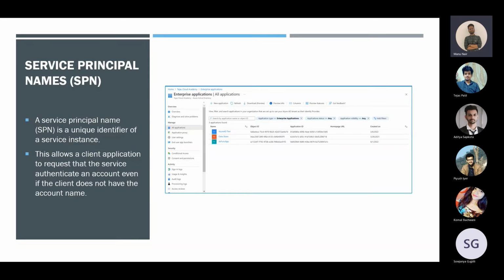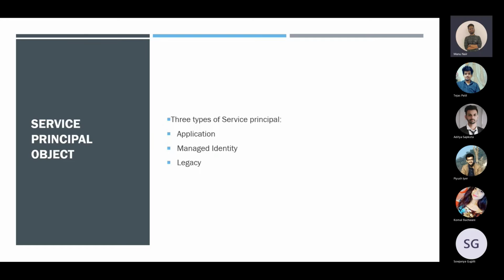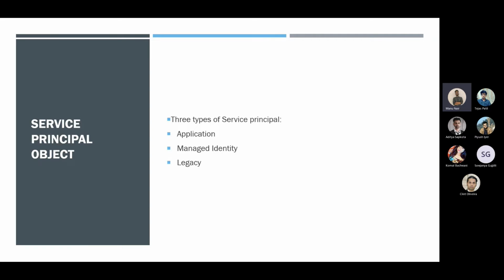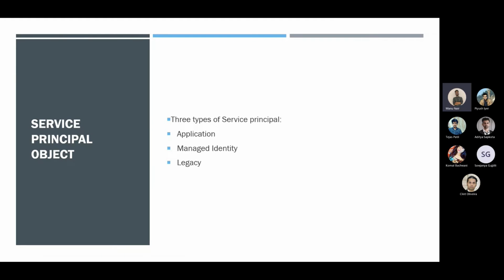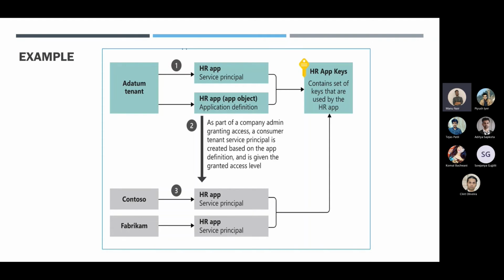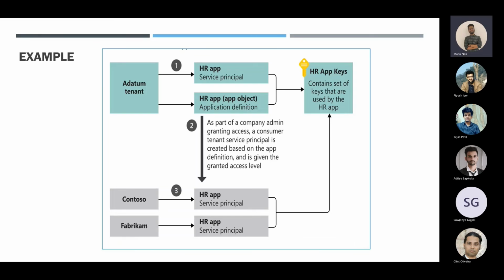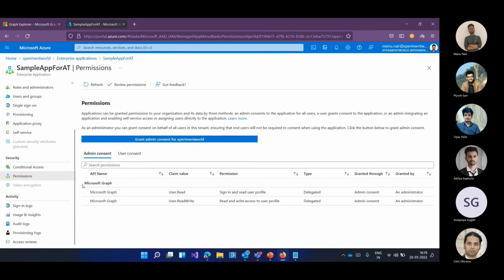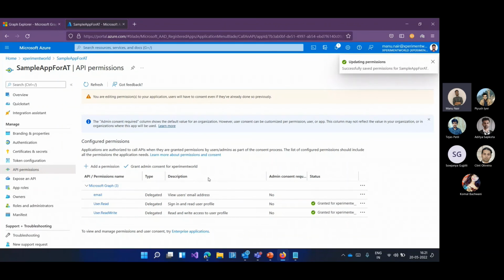LIVE AZURE TRAINING - PART 5 | AZURE SPNs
This video is part 5 of a 7 part video series which provides basic information about Azure SPNs.

To access resources that are secured by an Azure AD tenant, the entity that requires access must be represented by a security principal. This requirement is true for both users (user principal) and applications (service principal). The security principal defines the access policy and permissions for the user/application in the Azure AD tenant. This enables core features such as authentication of the user/application during sign-in, and authorization during resource access.

There are three types of service principal:

Application - The type of service principal is the local representation, or application instance, of a global application object in a single tenant or directory. In this case, a service principal is a concrete instance created from the application object and inherits certain properties from that application object. A service principal is created in each tenant where the application is used and references the globally unique app object. The service principal object defines what the app can actually do in the specific tenant, who can access the app, and what resources the app can access.

When an application is given permission to access resources in a tenant (upon registration or consent), a service principal object is created. When you register an application using the Azure portal, a service principal is created automatically. You can also create service principal objects in a tenant using Azure PowerShell, Azure CLI, Microsoft Graph, and other tools.

Managed identity - This type of service principal is used to represent a managed identity. Managed identities eliminate the need for developers to manage credentials. Managed identities provide an identity for applications to use when connecting to resources that support Azure AD authentication. When a managed identity is enabled, a service principal representing that managed identity is created in your tenant. Service principals representing managed identities can be granted access and permissions, but cannot be updated or modified directly.

Legacy - This type of service principal represents a legacy app, which is an app created before app registrations were introduced or an app created through legacy experiences. A legacy service principal can have credentials, service principal names, reply URLs, and other properties that an authorized user can edit, but does not have an associated app registration. The service principal can only be used in the tenant where it was created.